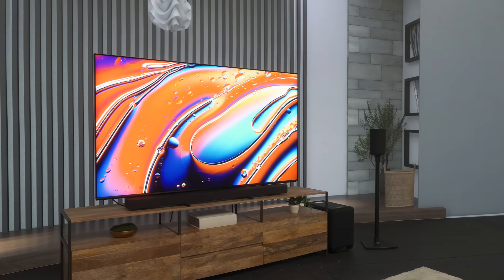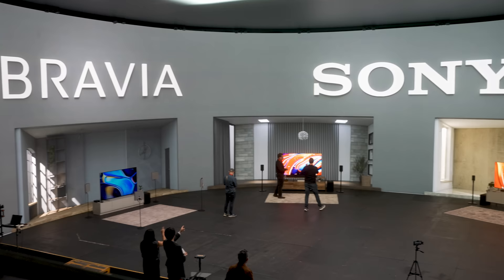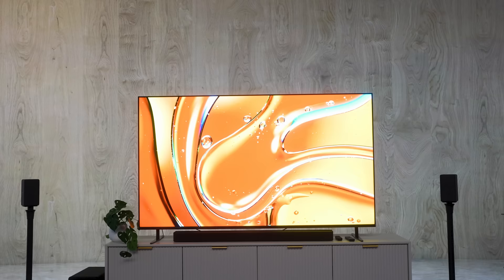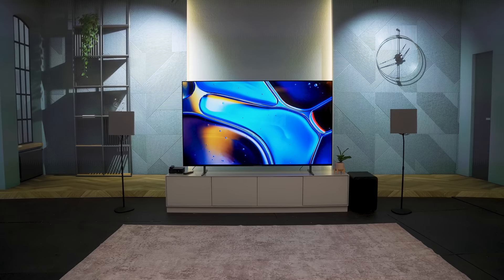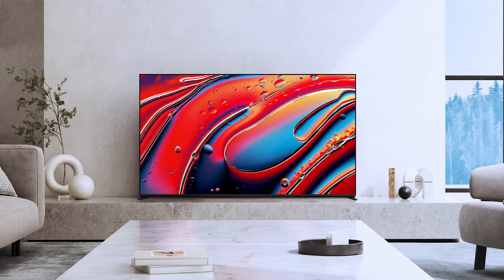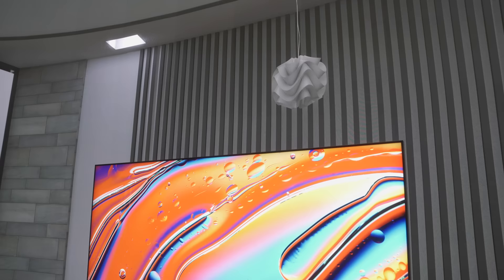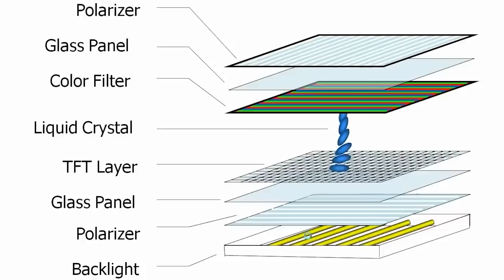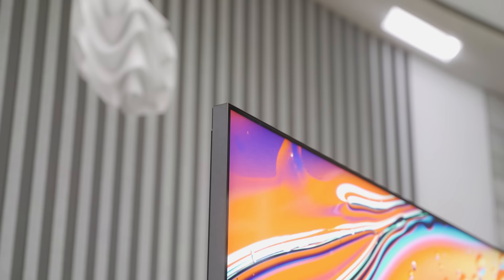Sony 2024 TV Lineup Revealed | Sony Changed EVERYTHING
The wait is over. Sony's 2024 TV lineup is revealed and not only are all the model names different, but the Sony mini-LED TV we've all been anticipating is not only the real deal, it's likely the best LED TV ever made -- even better than the Z9D. In this video, we have all the details on the specs for the 2024 TV models, along with a little surprise about 2024 Sony OLED TVs.

Sizes & Pricing
85" Class (84.6" diag): $5,499.99
75" Class (74.5" diag): $3,999.99
65" Class (64.5" diag): $3,299.99

Sizes & Pricing
77" Class (76.7" diag): $3,899.99
65" Class (64.5" diag): $2,799.99
55" Class (54.6" diag): $1,999.99

Sizes & Pricing
85" Class (84.6" diag): $3,499.99
75" Class (74.5" diag): $2,799.99
65" Class (64.5" diag): $2,299.99
55" Class (54.6" diag): $1,899.99

Sizes & Pricing
85" Class (84.6" diag): $1,799.99
75" Class (74.5" diag): $1,299.99
65" Class (64.5" diag): $999.99
55" Class (54.6" diag): $849.99
50" Class (49.5" diag): $699.99
43" Class (42.5" diag): $599.99

Sony debuts the Bravia 9, its brightest 4K TV ever, alongside new 2024 models

VIDEO CHAPTERS
00:00 Intro
01:23 2024 model name changes
01:51 Sony Bravia 3 LED TV
02:55 Sony Bravia 7 mini-LED TV
04:08 Sony Bravia 8 OLED TV
05:18 Sony  Bravia 9 mini-LED TV
10:17 Final thoughts